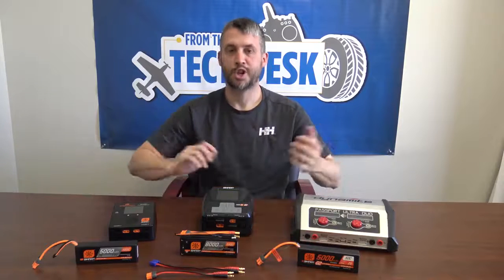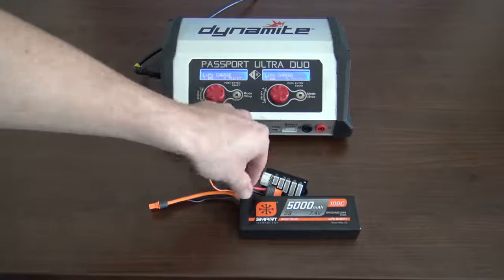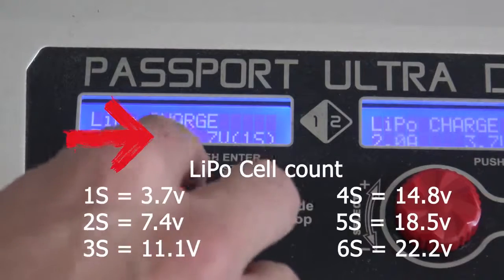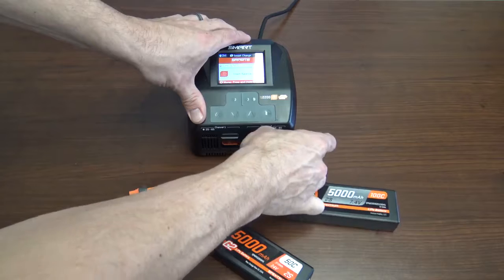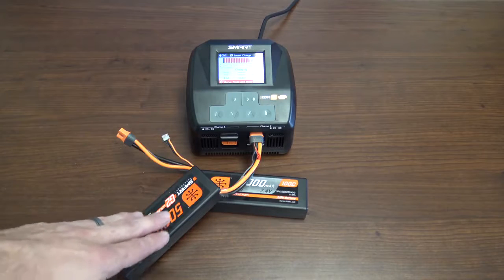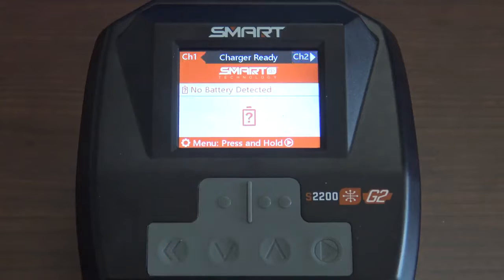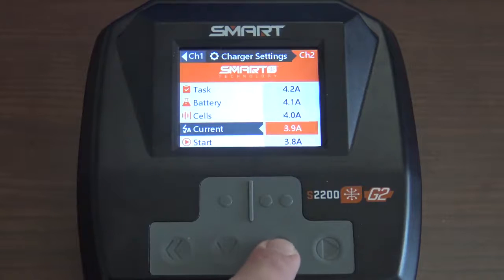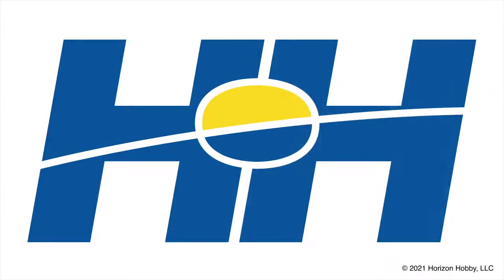From the Tech Desk: Quick Charger setup for LiPo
In this video we will walking you through how to get up and going quickly with your Horizon Hobby LiPo chargers.

*ALWAYS FOLLOW YOUR CHARGERS MANUAL WHEN OPERATING YOUR CHARGER*